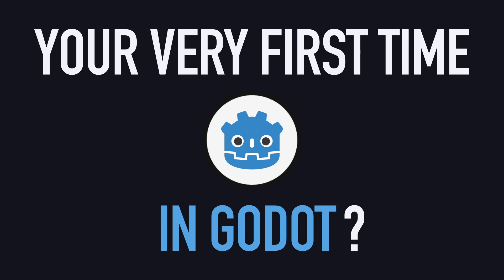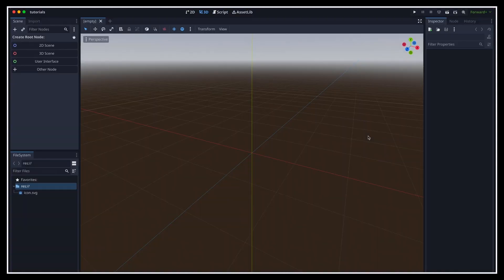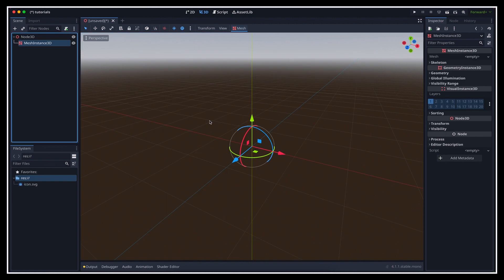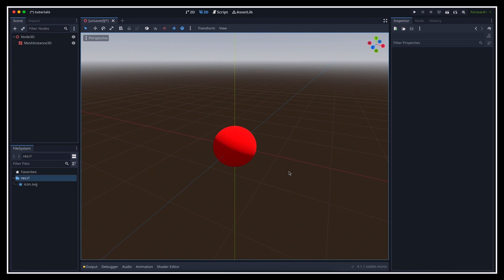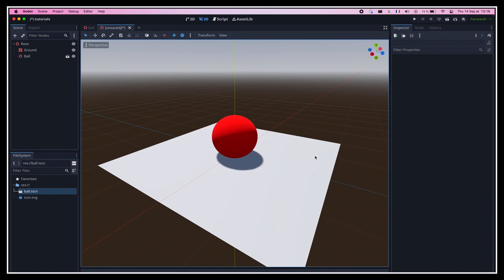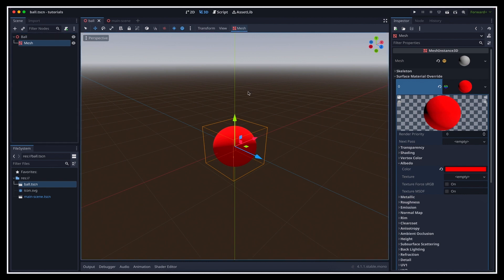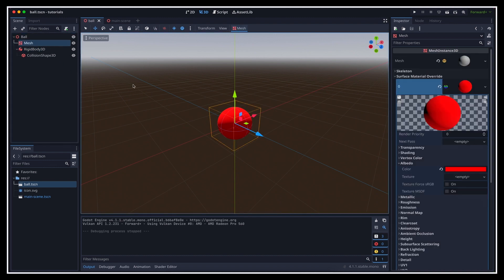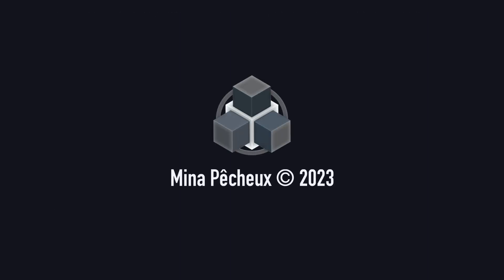Getting Started in Godot 4 - Quick and EASY!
Do you want to explore the fundamentals of the Godot game engine, from installing the software to creating a basic demo of a bouncy ball? Then this video is for you :)

00:00 - Introduction
00:40 - Install & setup
02:18 - Creating & populating a 3D scene
07:25 - Setting up a "bigger" scene
10:11 - Adding some physics!
14:15 - Final words